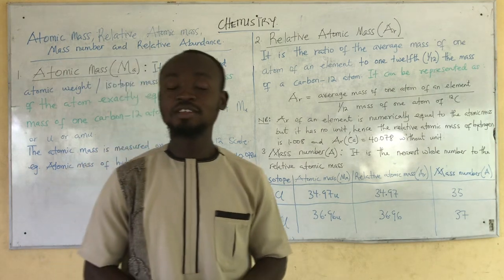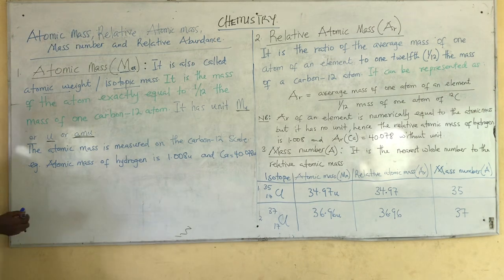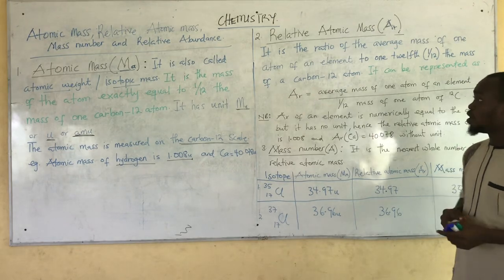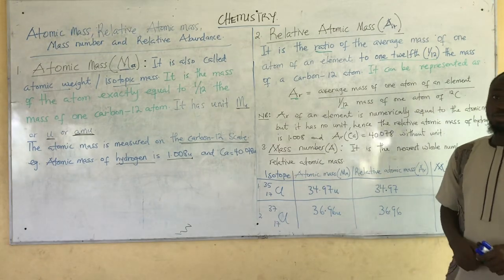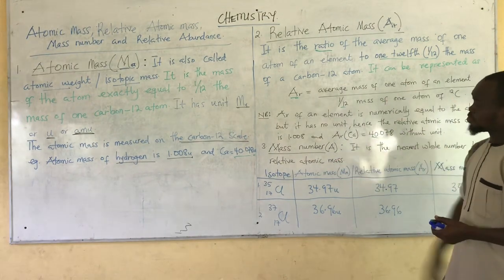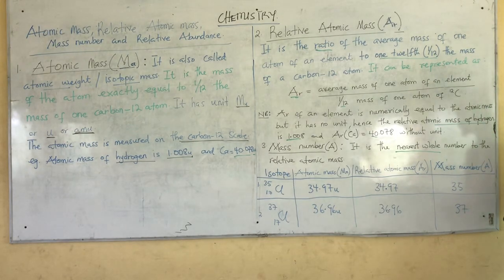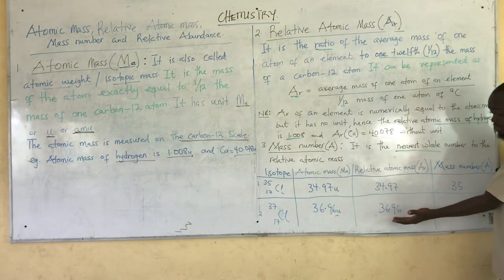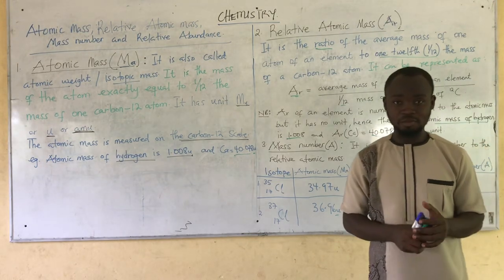Atomic Mass, Relative Atomic Mass & Mass Number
Atomic mass
Relative atomic mass
Mass number